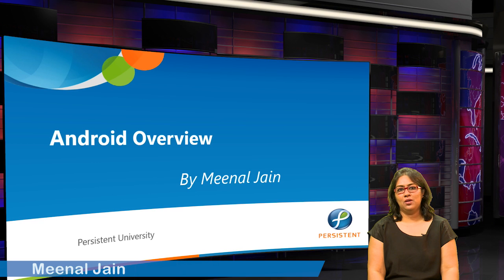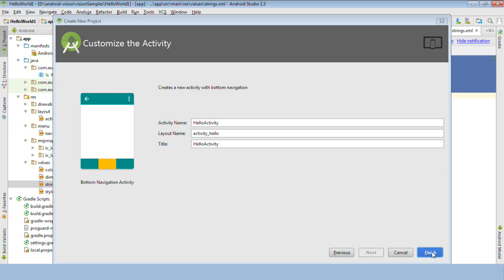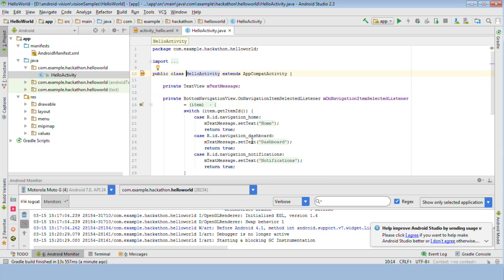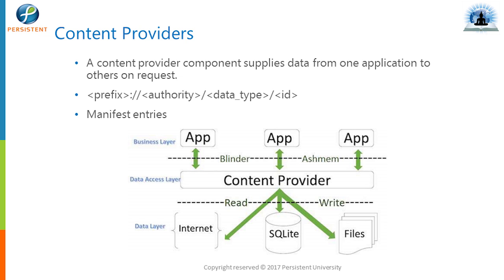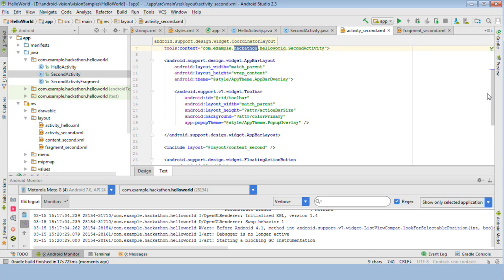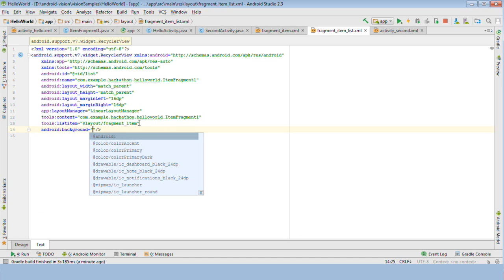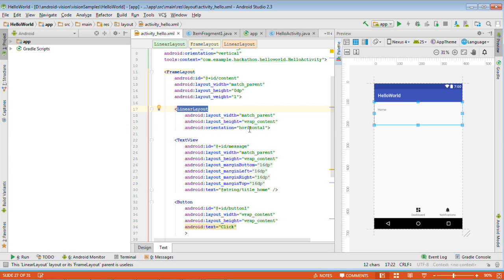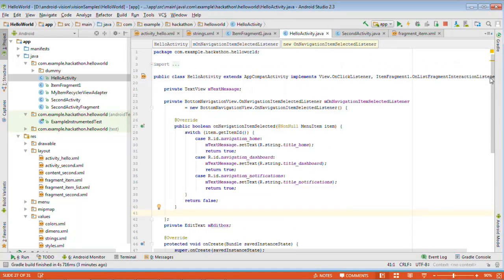Smart India Hackathon's Massive Online Training Sessions - Overview of Android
Android is a complete set of software for mobile devices such as tablet computers, notebooks, smartphones, electronic book readers, set-top boxes etc. It is developed by Google and later the OHA (Open Handset Alliance). Java language is mainly used to write the android code even though other languages can be used. In this session, we will learn about android, its components, and how to develop and build Android applications using Android Studio.